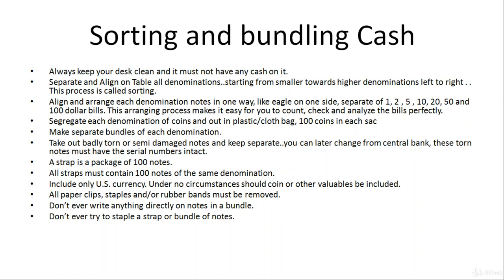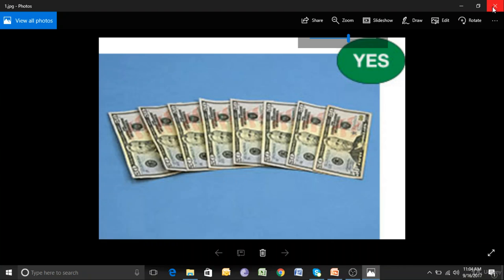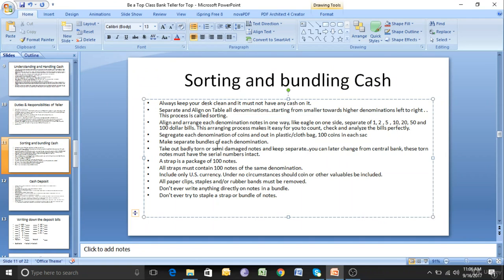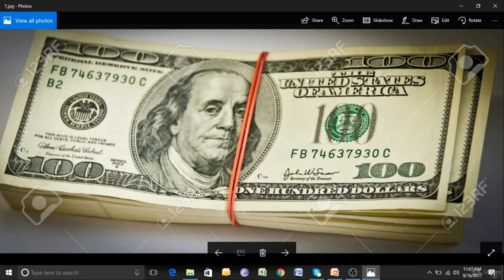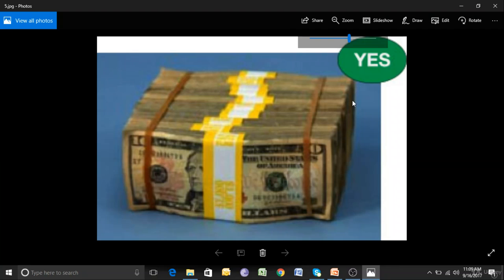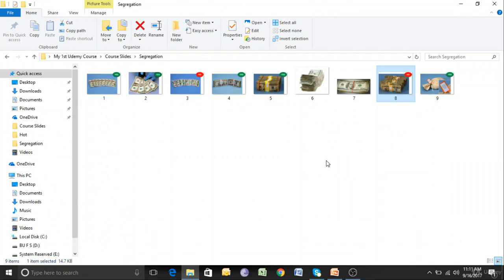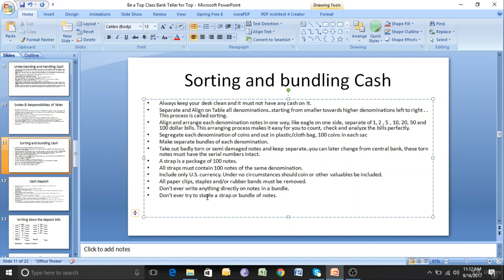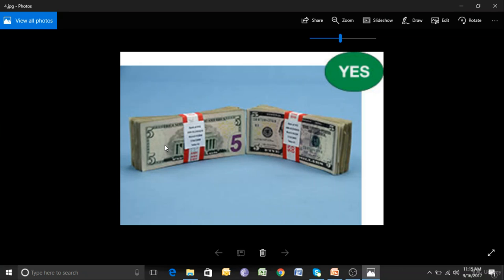HOW TO HANDLE CASH IN BANKS I (GET BANK JOB IN 40 DAYS) Tips on Being Cashier I Cash Handling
If you’re looking to prepare for an outstanding career in banking and finance or if you are working as a cashier in a small company and are looking to have your dream job as a bank teller. if you don't have any professional help or guidance than "Become Top Banker With Complete Bank Teller Training course - 2020" is ideal for you...

What students are saying about the course;

1. "Course is Amazing, The Content and knowledge are excellent. I have really learned in-depth knowledge about the work scope of Bank tellers. It has improved my knowledge a lot. i highly recommend it." Course Review by the student (Rizwan Samad)

2. "Very professional. Knowledgeable. Course delivery is very good." Course Review by the student (Afzaal Ahmed)

"A Top Cashier or Bank Teller is always in demand and is one of the top-paying jobs.”

Forbes

"Even in the toughest job markets, the best candidates find great positions."

Cash Handling Training, Cash Handling Procedure For Banks, Exchange Houses, and Large Retailers. Google's Number 1 Bank Teller Training Course. Hoe to handle cash. Cash Training.